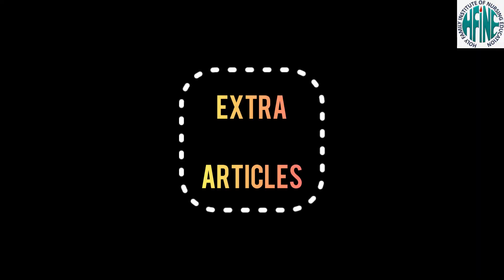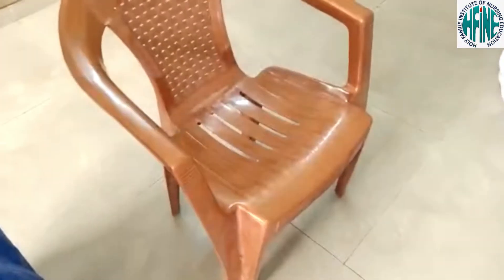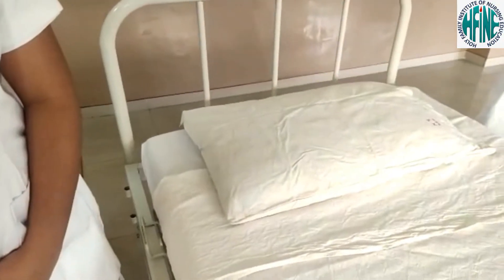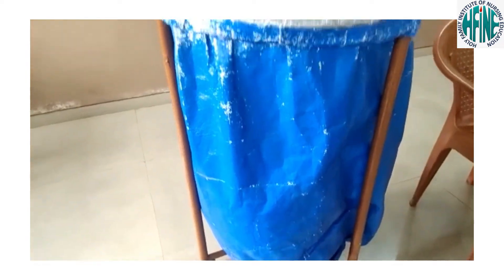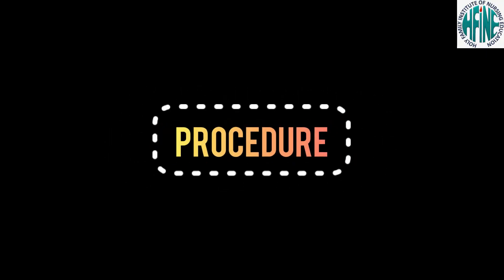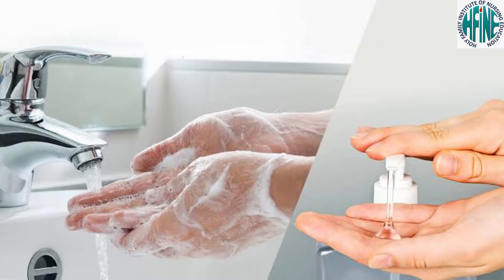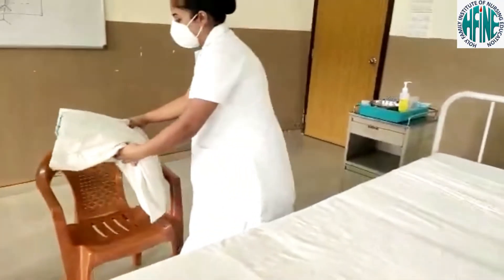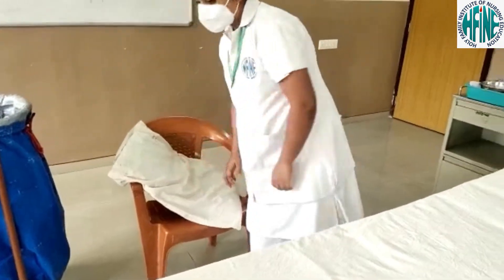OPEN BED NURSING PROCEDURE